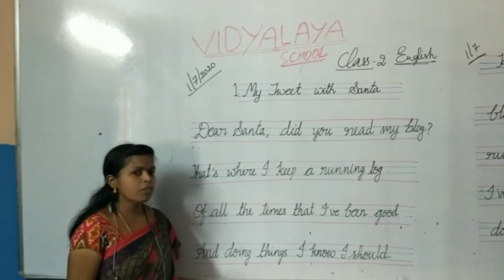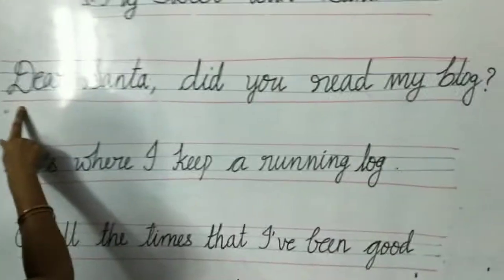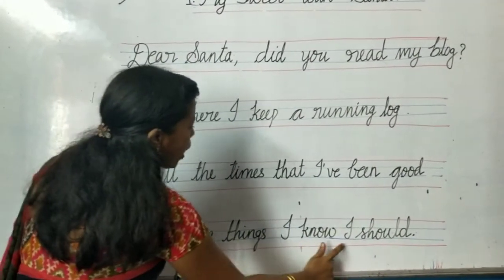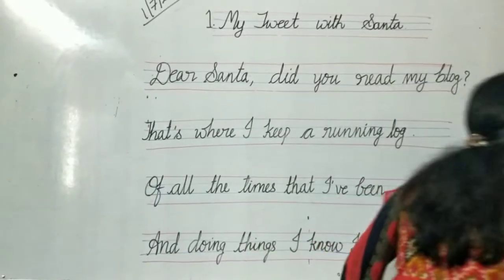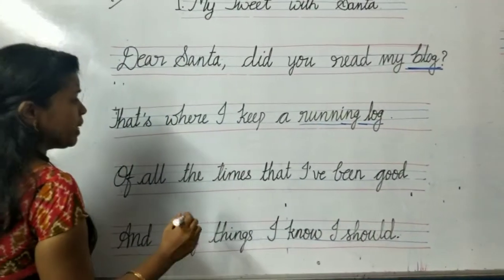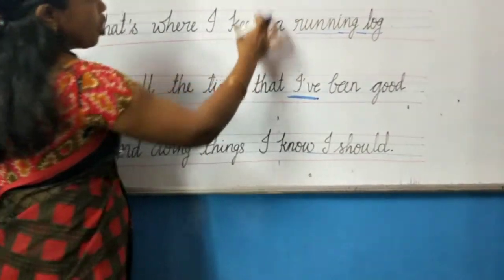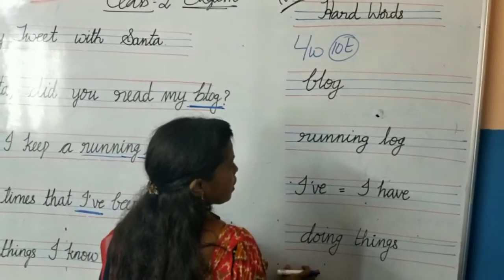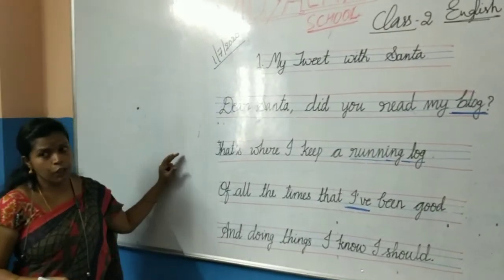2nd english 1_7_20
Poem _1